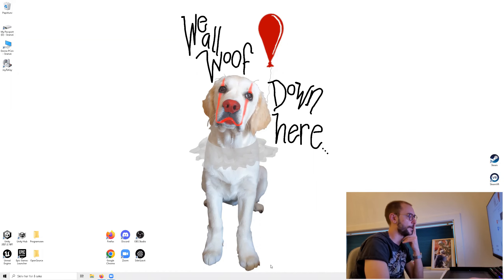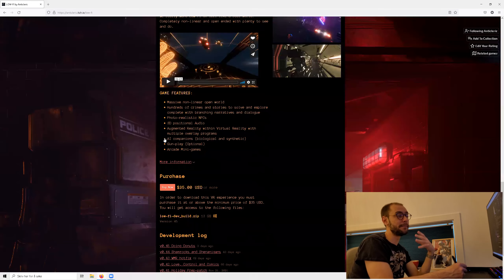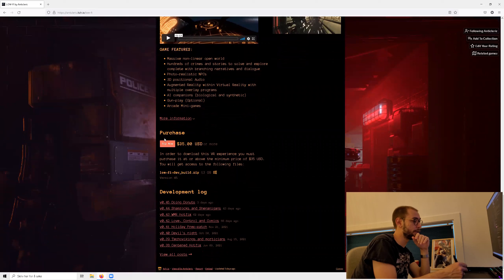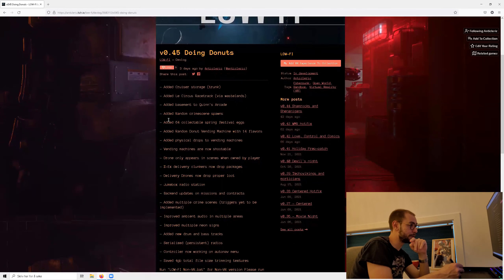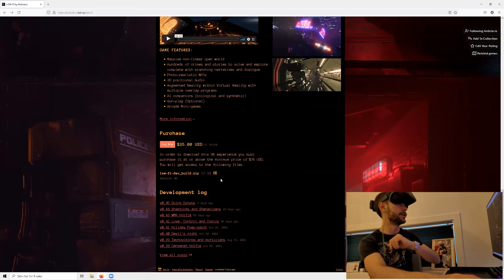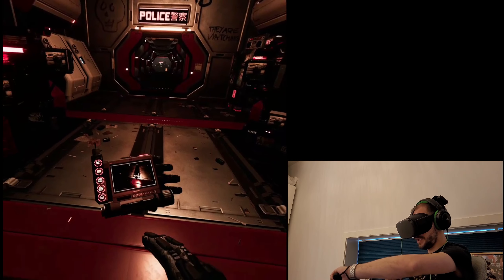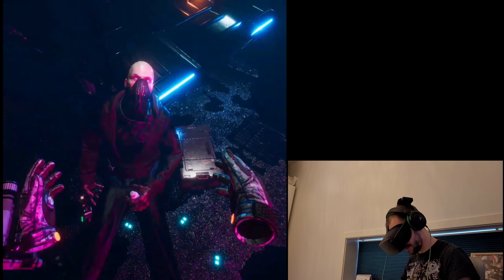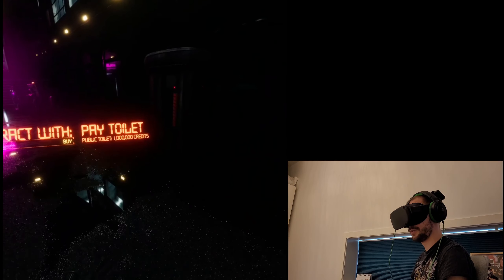LOW-FI Early Access VR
Timecodes:
0:00 Intro
1:28 Where you can get Low-Fi
2:02 What the game is
4:16 Update notes
5:49 Gameplay

My system:
Radeon 5700XT (GPU)
Ryzen 7 3700X (CPU)
16 GB ram